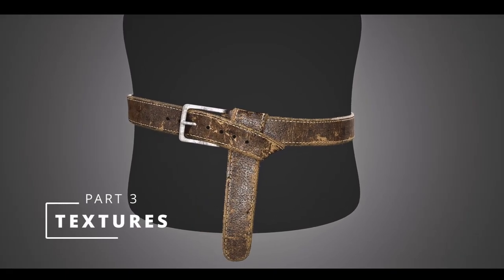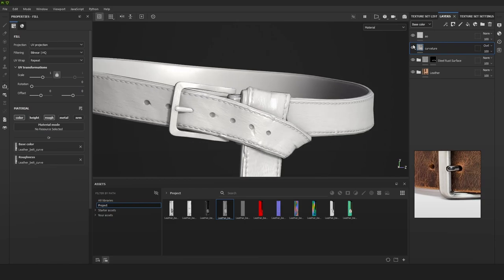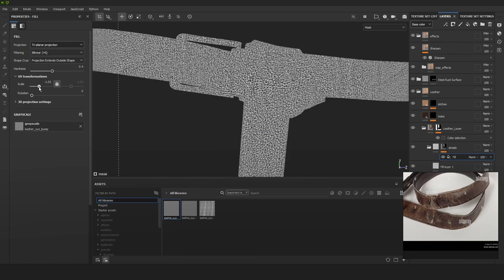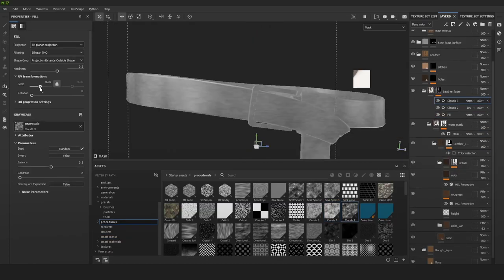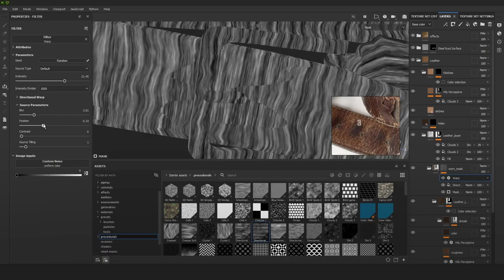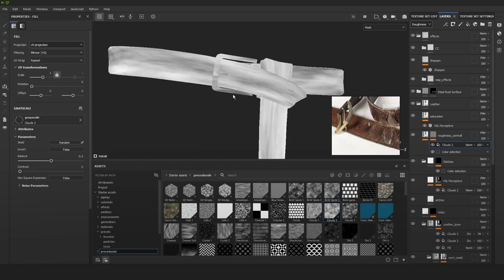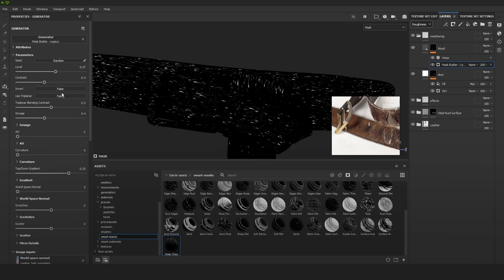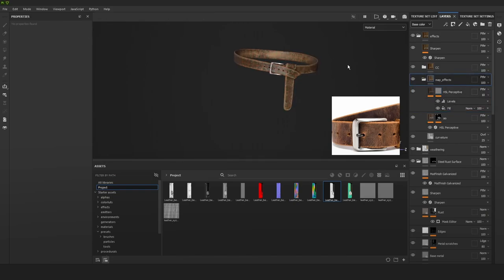Texturing Leather In Substance Painter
Part 3 of 3 in a short series about creating realistic leather for games

00:00 - Intro
00:15 - Starting Textures
02:03 - Details
03:33 - Color Correction
05:48 - Hand Painting

Many thanks to purrple cat for the awesome music
Check Purrple Cat out!